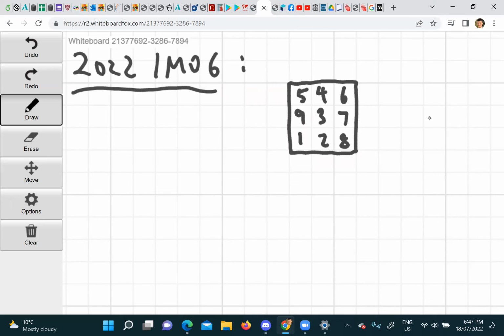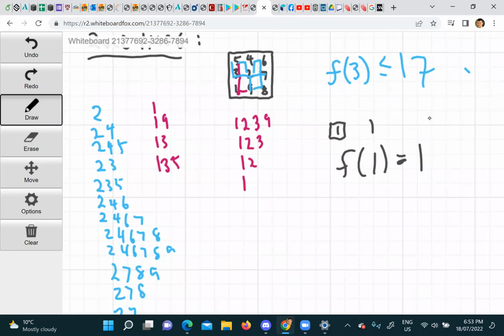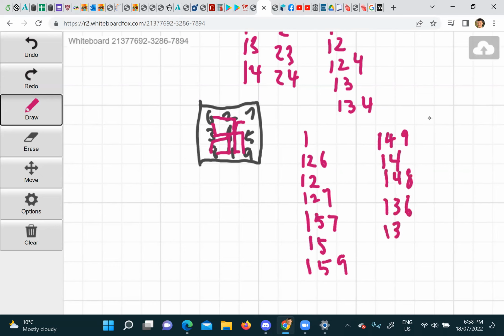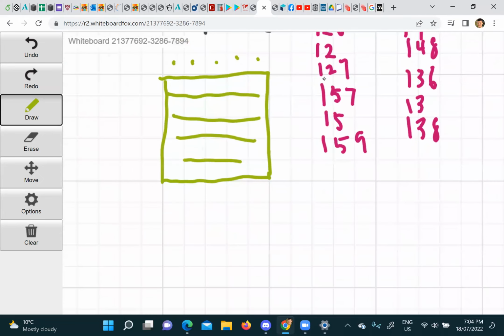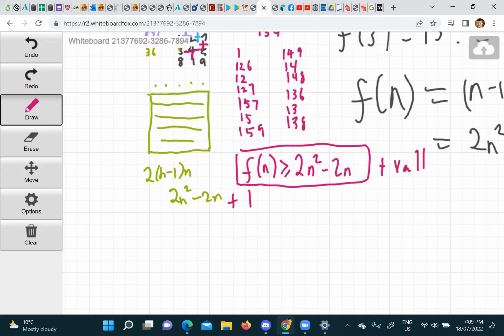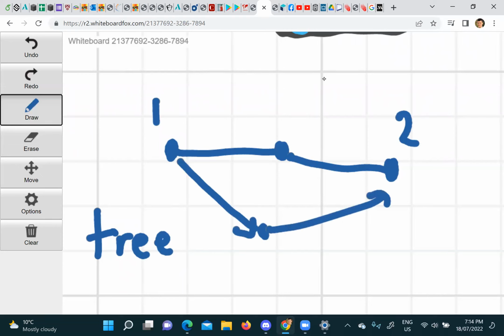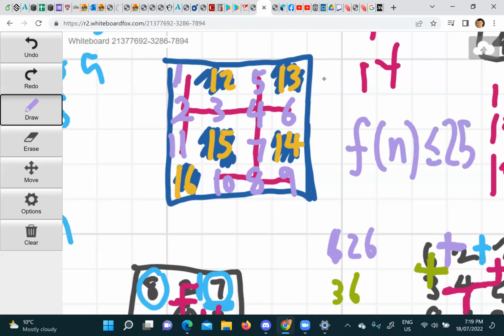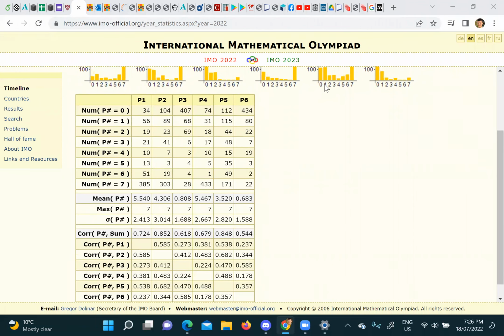2022 IMO Q6 recap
Recounts elegant solution to the final question from this year's IMO.

It was solved as a group on the day the problem was released.